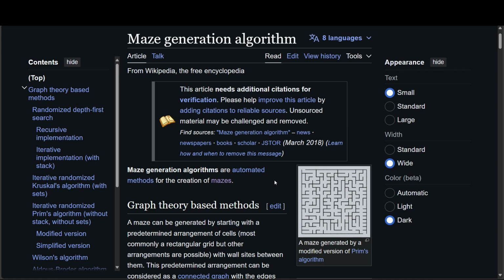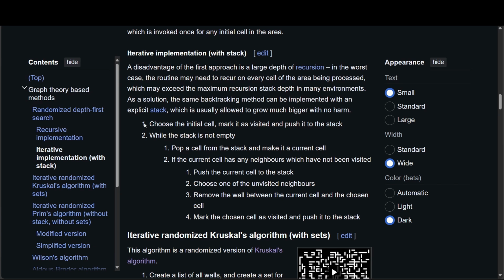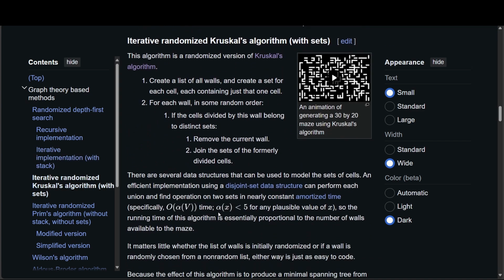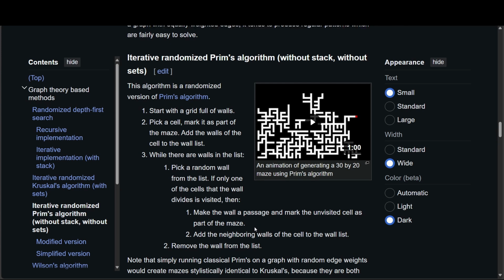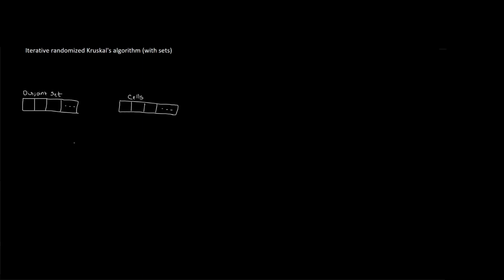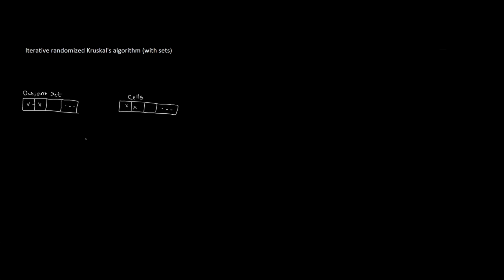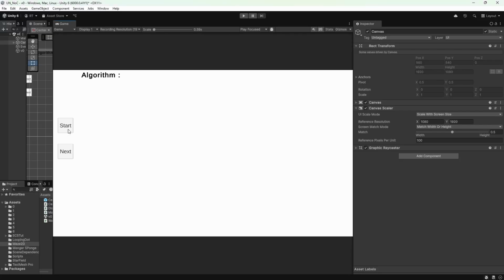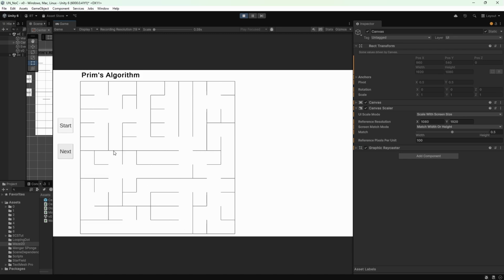Maze Generation Algorithms Visualization in Unity | 2D Procedural Maze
In this video, we explore how to generate 2D mazes in Unity using different algorithms and visualize their step-by-step construction. The maze dynamically builds itself in real-time, demonstrating the logic behind each approach.

🔹 Algorithms Covered:
✅ Depth-First Search (Recursive Backtracking) – Classic method with a natural, winding feel.
✅ Kruskal’s Algorithm – Uses the Minimum Spanning Tree (MST) to create a perfect maze.
✅ Prim’s Algorithm – Expands the maze from a starting cell, ensuring organic growth.